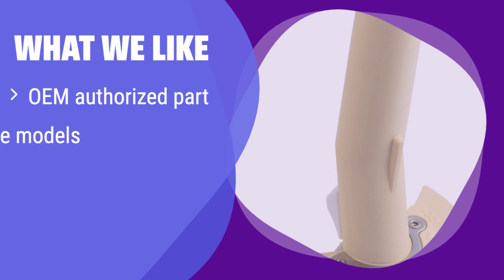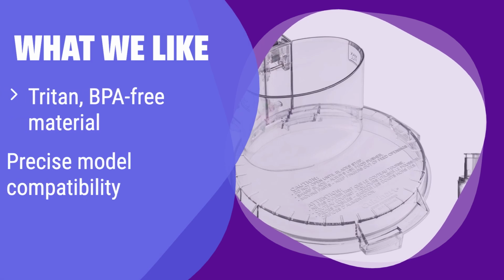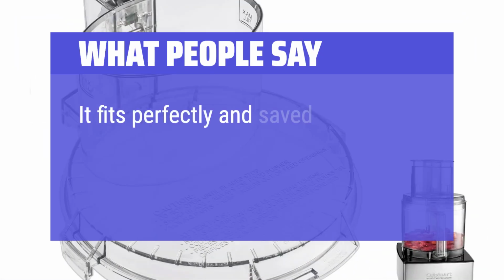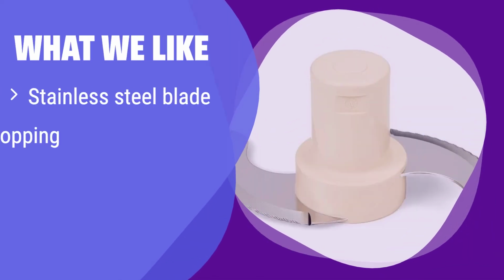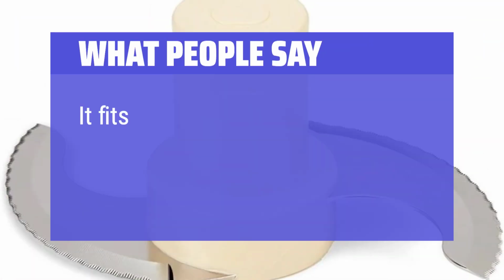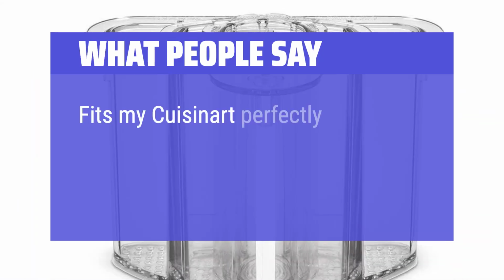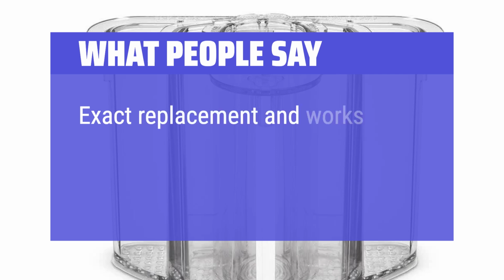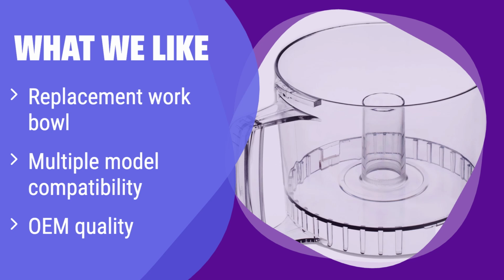The Top 5 Best Food Processor Parts in 2025 - Must Watch Before Buying!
The Top 5 Best Food Processor Parts Shown in This Video:
  5. ► Cuisinart DLC-039ATX-1 Replacement Stem

4. ► Cuisinart DFP-14 Replacement Work Bowl Cover

3. ► Cuisinart DLC-001TXB-CSR Chopping Blade

2. ► Cuisinart FP-13DPA Pusher Assembly

1. ► Cuisinart AFP-7WB Replacement Work Bowl

  Table of Contents:
  0:00​​​ - Introduction
  00:28 - CUISINART DLC-039ATX-1 REPLACEMENT STEM
01:56 - CUISINART DFP-14 REPLACEMENT WORK BOWL COVER
03:42 - CUISINART DLC-001TXB-CSR CHOPPING BLADE
05:17 - CUISINART FP-13DPA PUSHER ASSEMBLY
06:53 - CUISINART AFP-7WB REPLACEMENT WORK BOWL

  The best Food Processor Parts is probably one of the most used kitchen appliances, making everything from chopping vegetables to mixing dough a breeze. But what happens when a crucial part breaks or wears out? That's where replacement parts come in, ensuring your food processor continues to perform at its best. In this video, we'll explore the world of food processor replacement parts, helping you keep your appliance running smoothly.